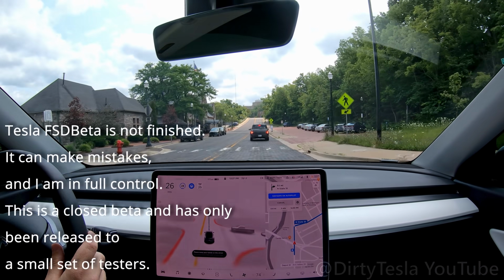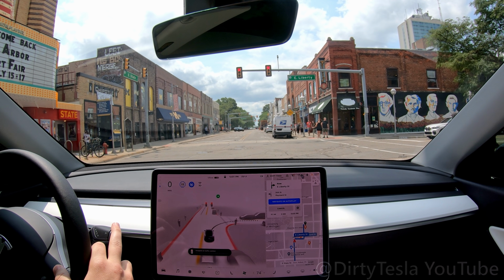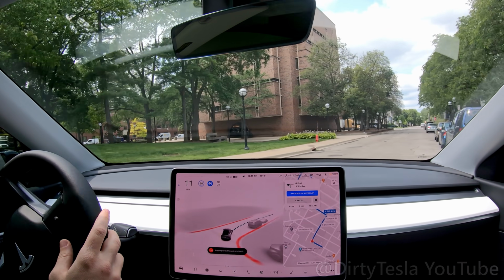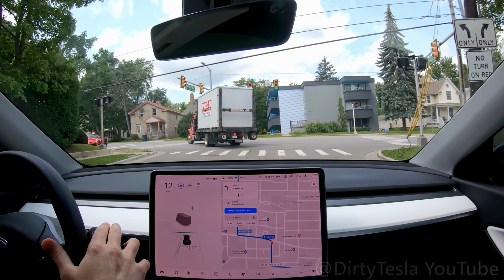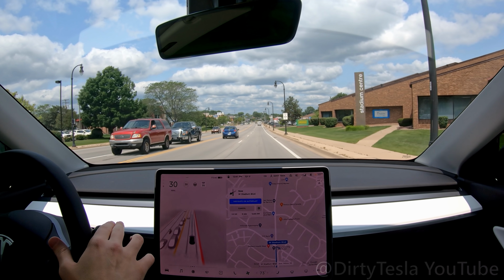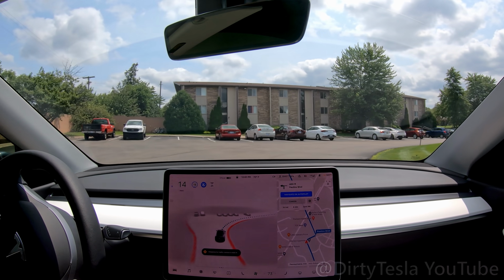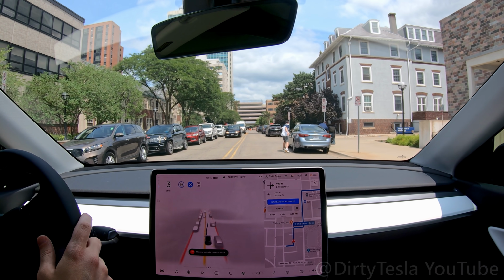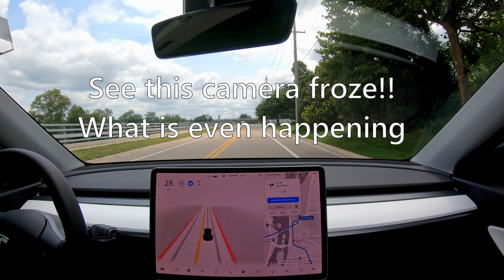Tesla Vision FSD Beta 9 Almost Drives Into a Construction Hole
Although this drive had many mistakes, the good news is the data from any interventions or disengagements is sent back to Tesla and they will improve the system. I still find it very cool a car I can afford can do this :)

Filming Equipment
Camera mount for GoPro with (kinda)
Mic
Face/vlog style camera